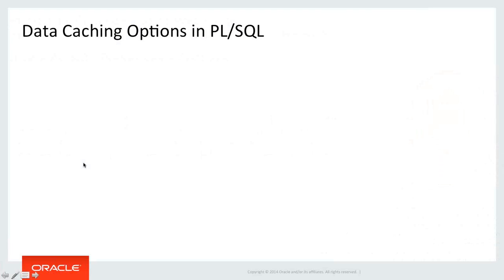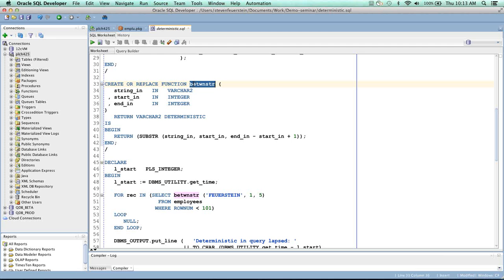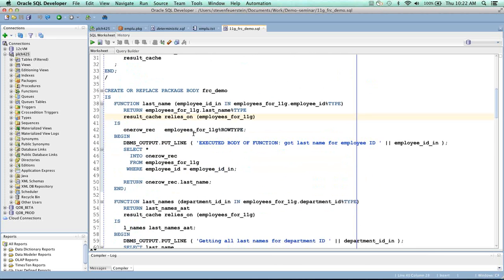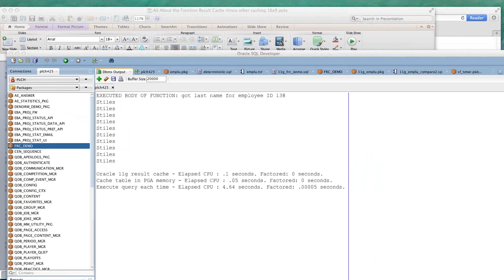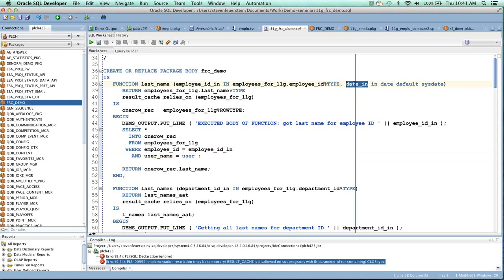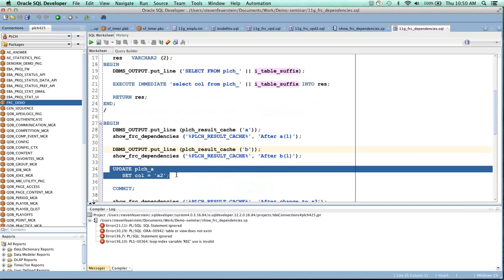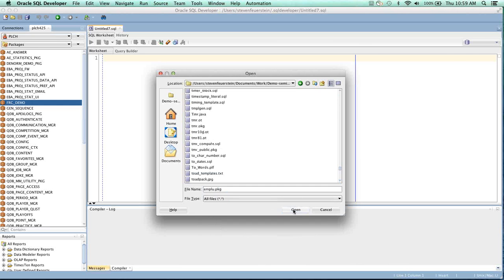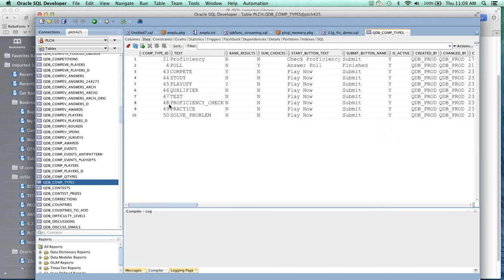Webinar: All About the Function Result Cache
Presented by Steven Feuerstein, Oracle Corporation

The function result cache, added in Oracle Database 11g, offers developers a way to dramatically reduce the amount of time it takes to retrieve data requested repeatedly by database sessions (specifically, when the same rows of a table are fetched much more frequently than they are changed). This cache is stored in the SGA, shared across all sessions in the instance, and automatically purged of "dirty data" by the Oracle Database. Every application running on 11.1 or higher should be taking advantage of this feature. Best of all, there is minimal impact on your code to start using this feature.